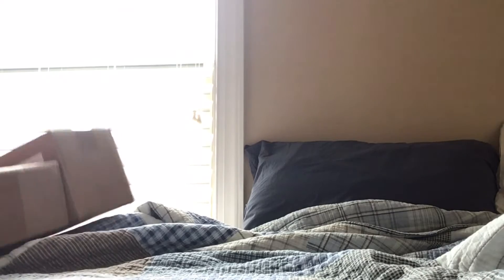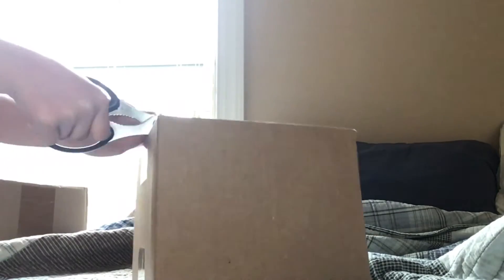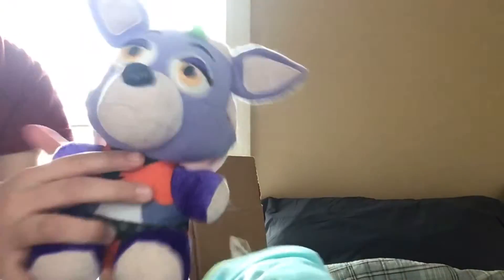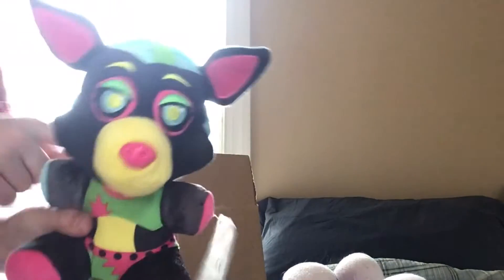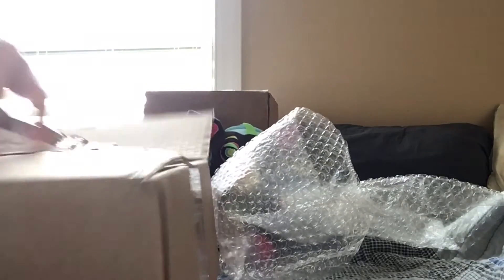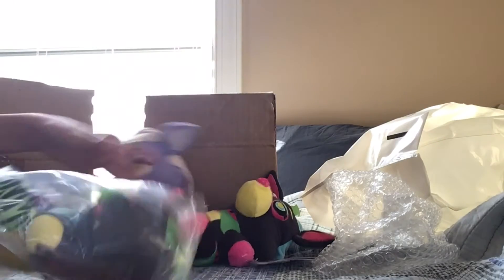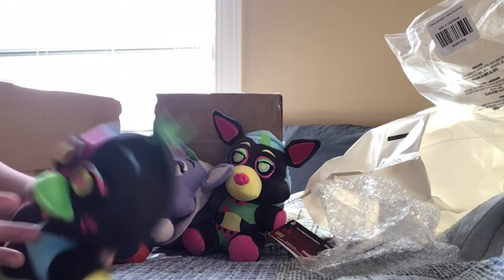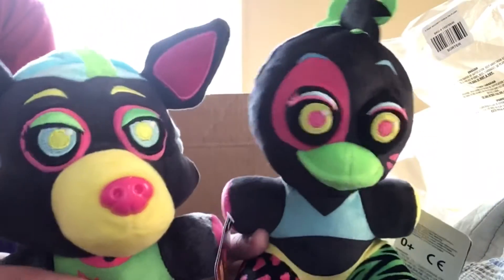Bro I got the black light security breach plushies!!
Sorry if I was so excited😅